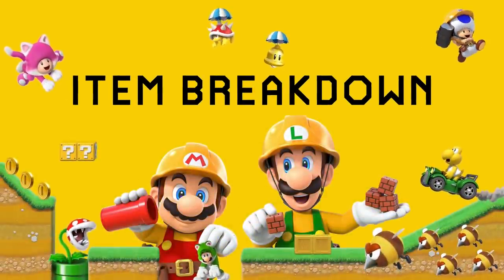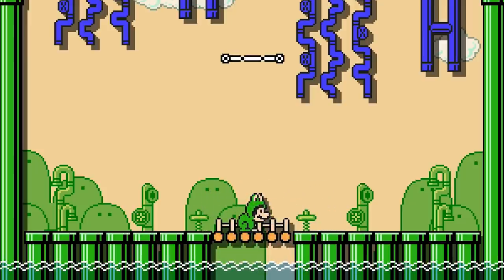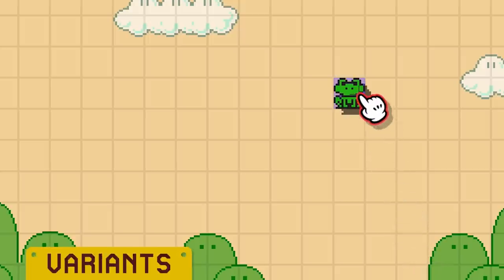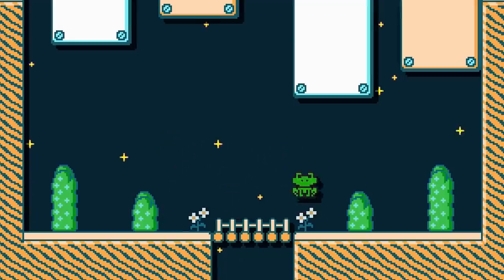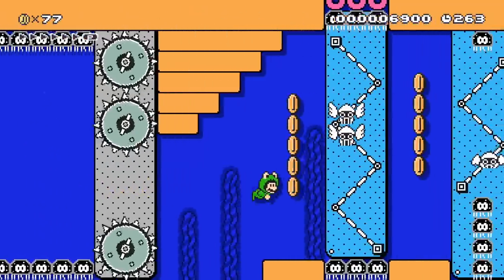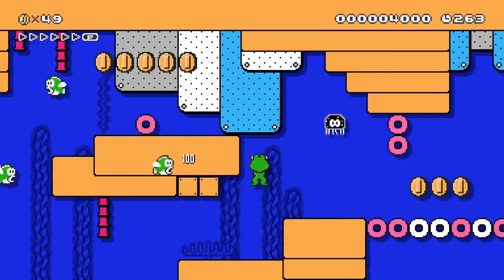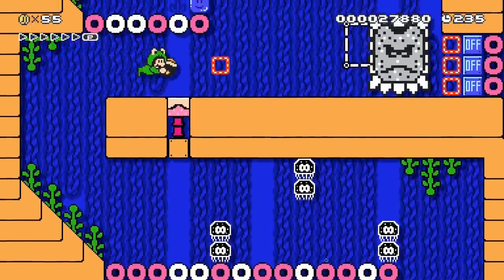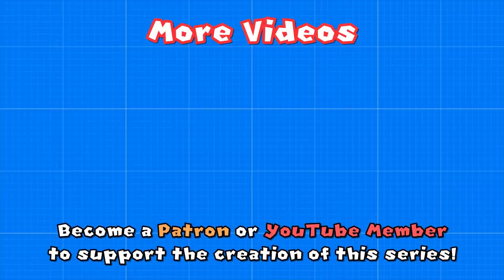How to use the Frog Suit in Mario Maker 2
How to use the Frog Suit in Super Mario Maker 2.

Item Breakdown is a series where I analyse every single course part in Mario Maker 2, then go over ideas on how to use them in your own levels and improve your Mario Maker 2 level design!

🔴 LIVE STREAM last Friday of every month!

The Frog Suit was added to Super Mario Maker 2 in the new update! The World Maker Update to Mario Maker 2 added a ton of new power-ups like the Boomerang Flower, Super Acorn, P-Balloon, bosses such as the Koopalings, and even an entire World Maker! Mario Maker 2 Update 3.0 is the most content packed update to date; although Nintendo has called it the final major update. Hopefully it still remains one of the best games to buy for the Nintendo Switch!

• Comments and Live Chat badge on your name
• Exclusive emotes during Live Streams
• Access to VIP only Discord chat
• Your level played live on stream every month
• Sneak peeks and behind the scenes

Nintendo eShop Digital Gift Card
Mario Maker 2 for Nintendo Switch
Nintendo Switch Console
Nintendo Switch Lite Console
Wired LAN Adapter for Nintendo Switch

Other music by Nintendo.